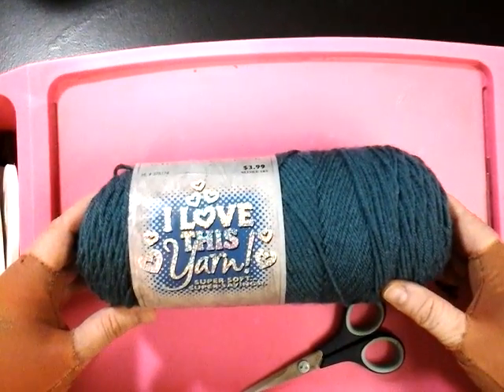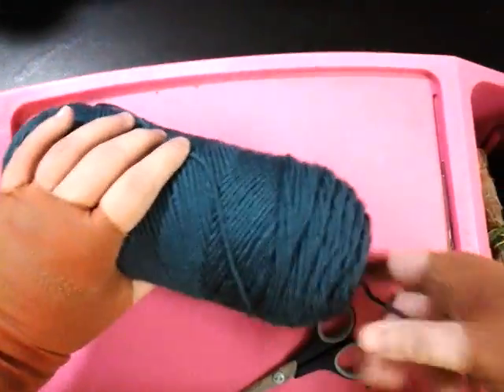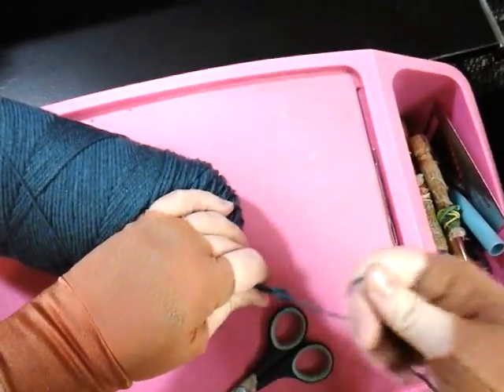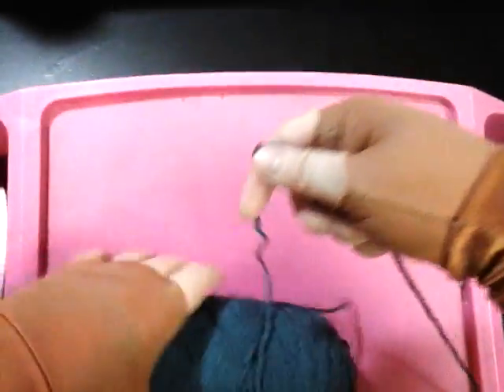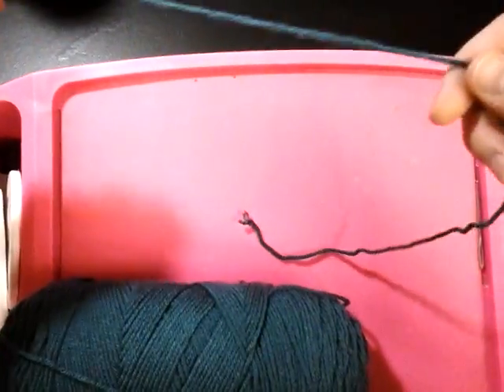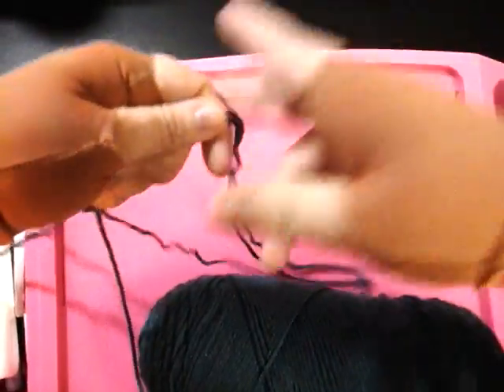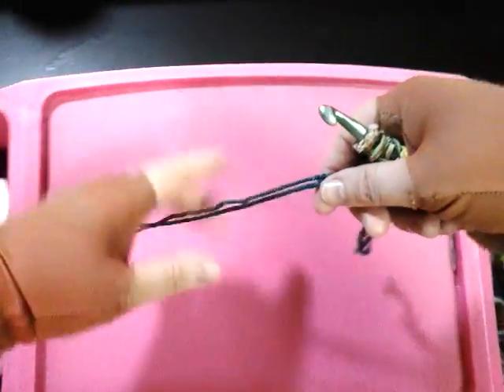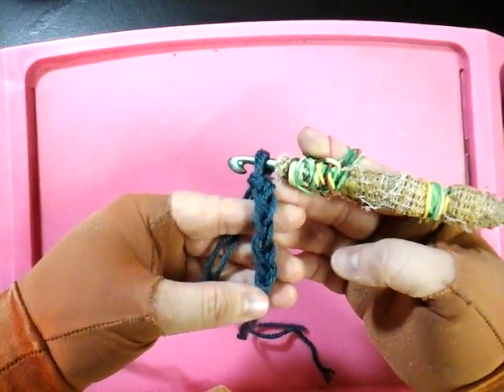How to Convert Acrylic Worsted Weight Yarn to Chunky Weight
To transform acrylic worsted weight yarn into chunky weight, you can crochet or knit with two strands of the same yarn held together. This technique increases the yarn's thickness, achieving a chunky texture without the need to purchase additional yarn.

Steps to Create Chunky Yarn from Worsted Weight Yarn:

[00:00] Locate the Center-Pull End:

When selecting a skein, choose one with the center-pull tail visible.
Gently pull the yarn until you encounter a pucker or tangle.

[01:05] Address the Pucker:
Identify the tangled section causing the pucker.
Carefully cut and remove the tangled portion to ensure smooth yarn flow.
[02:19] Find the Outer End:

Locate the yarn end on the outside of the skein.
Keep both the center-pull and outer ends accessible.

[02:19] Combine the Strands:
Align the two ends together.
Hold them as a single strand while crocheting or knitting.

By following these steps, you'll create a thicker, sturdier yarn suitable for projects requiring a chunky weight. This method is cost-effective and convenient, especially when you have ample worsted weight yarn available.

For a visual demonstration, you can watch the following video: